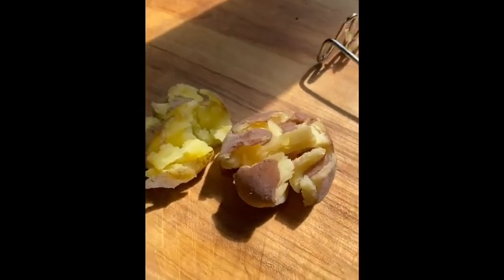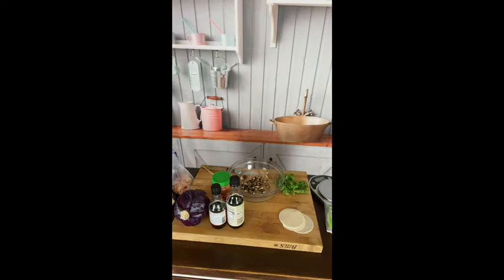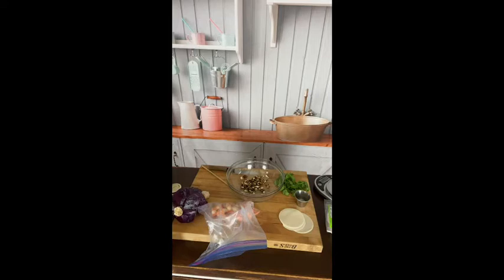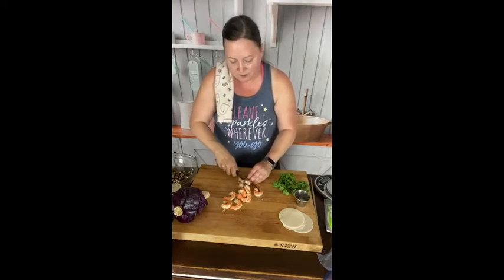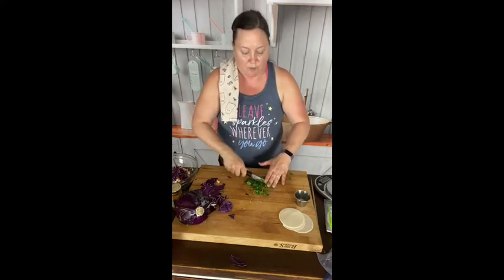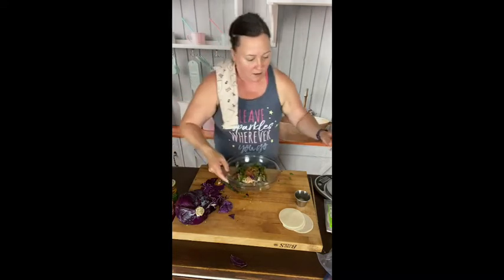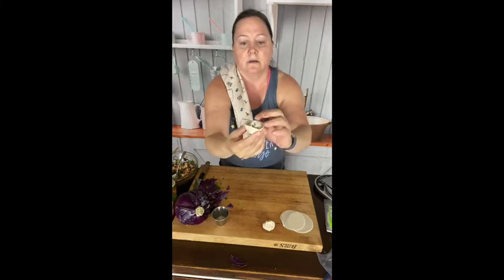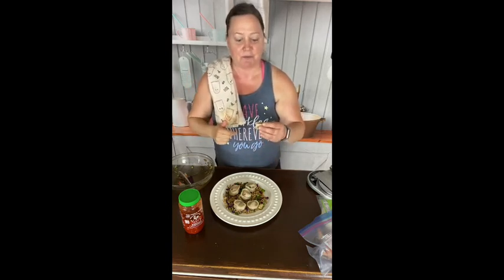What I Eat in a Day on WW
For breakfast I had coffee with creamer (2) and two new potatoes, two eggs sautéed in 1 teaspoon grapseed oil (1)

Breakfast: 3 poins

For lunch I had a turkey sandwich (3) with chips (4) and an apple

Lunch: 7 points

Dinner was supposed to be shrimp and pork wontons, but my pork went bad. :(. So shrimp and veggie wontons it was!  Just a life lesson, if one thing doesn't work out, go to plan b - it might even be a better choice!

This made 18 wontons: 6 wontons are 5 points on teampurple and 7 points on teamgreen and teamblue.

Dinner: 5 points (my brown rice is free on teampurple!)

18 wonton wrappers
4 ounces chopped cook shrimp
1/2 cup chopped red cabbage
2 tablespoons chopped cilantro
1 teaspoon sambal oelek
1 teaspoon light soy sauce
1/2 teaspoon Chinese Five Spice
a few dashed of fish sauce (don't smell it before you use it!)

Mix the shrimp through fish sauce togther.  Place about a tablespoon of mixture in the wonton, seal with water, and crimp to hold.  Heat skillet over medium heat with grapeseed oil.  Cook for 2 minutes, add just enough water to cover the bottom 1/4 of the wonton, put a lid on and cook 3 minutes longer.  I fried a second time with a bit of avocado oil spray to recrisp the bottom.